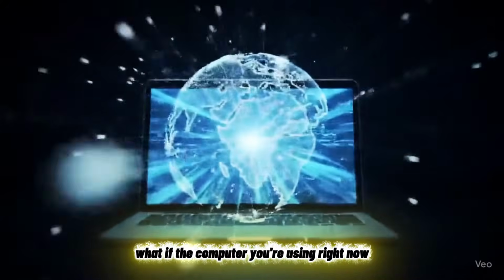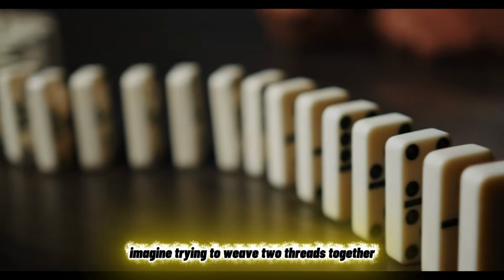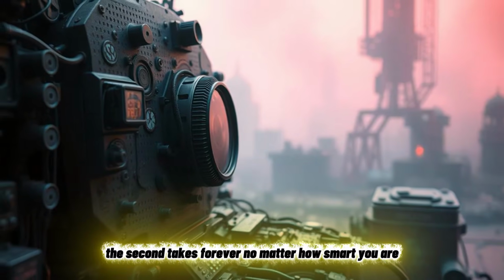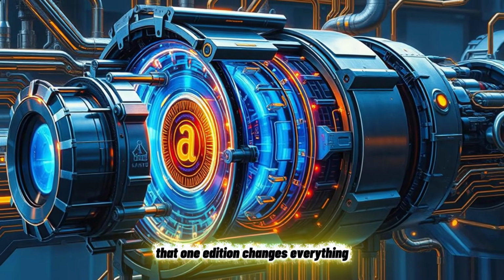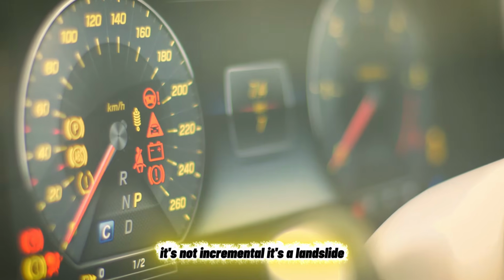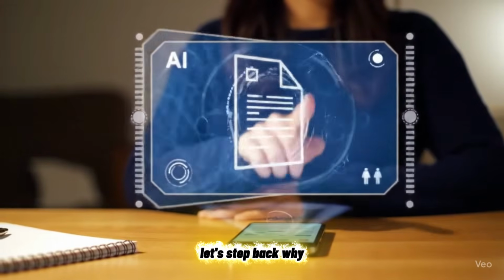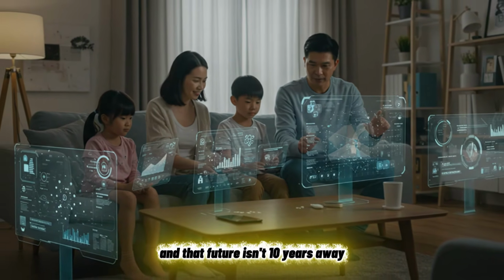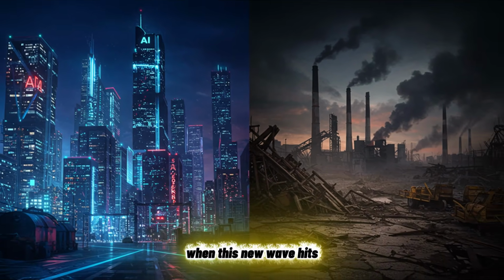Apple Just Solved AI’s Biggest Problem — And It’s 85X Faster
Apple just changed the game. Their new Fast VLM (Vision–Language Model) runs 85X faster, is smaller, more efficient, and powerful enough to run directly on a MacBook Pro.

For years, AI struggled to truly see the world — high-resolution images meant unbearable lag, and low-res meant missing critical details. Apple just solved this bottleneck, and the result is nothing short of revolutionary.

In this deep dive, we’ll uncover:
🔹 The biggest flaw that held back AI for years
🔹 Why Apple’s hybrid design (FastViT-HD) is a breakthrough
🔹 Benchmarks that prove this isn’t hype — it’s dominance
🔹 How this shift could impact everyday devices like your iPhone and MacBook
🔹 The future risks and opportunities as AI becomes faster, smaller, and local

This isn’t just about speed. It’s about trust, privacy, and the future of human–AI interaction. The question is: will you adapt to this wave, or be left behind?

The next few years are moving fast — faster than most people realize. Stay ahead.